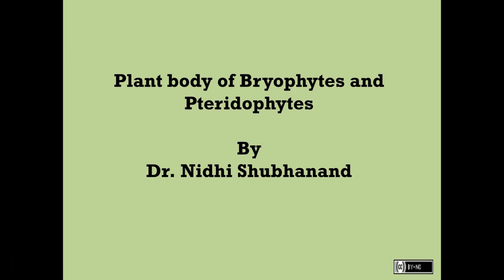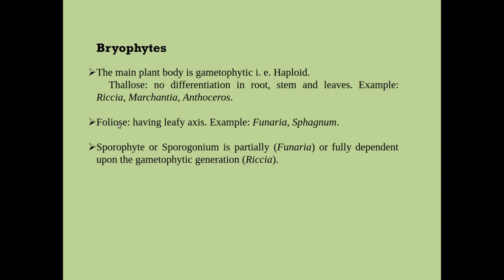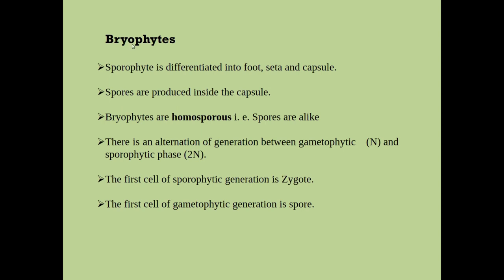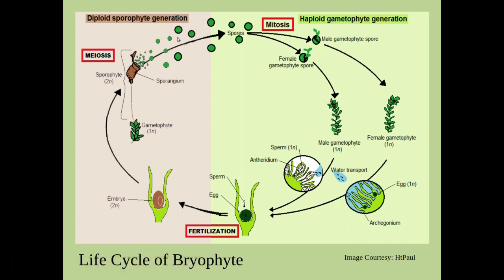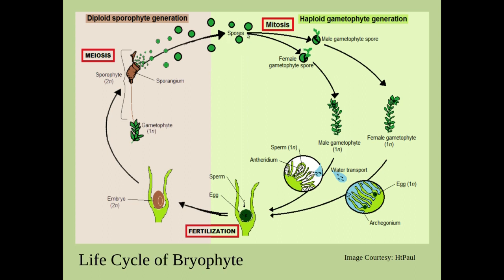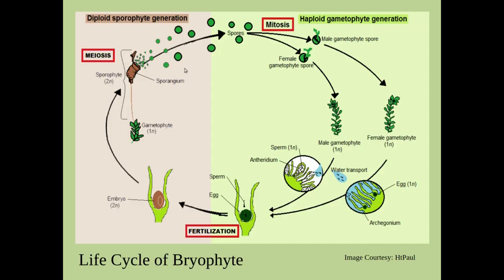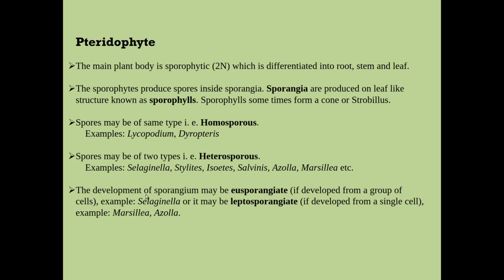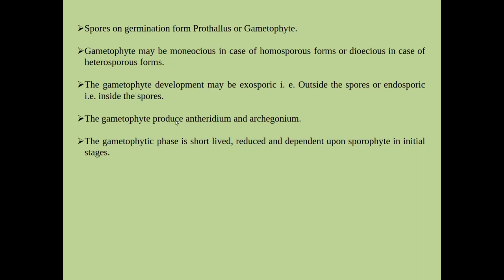Plant body of Bryophytes and Pteridophytes